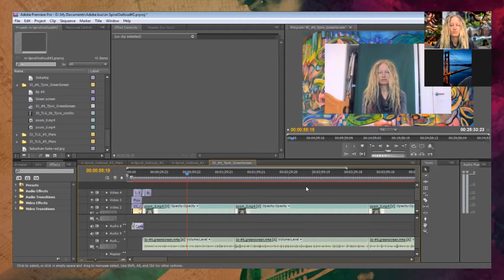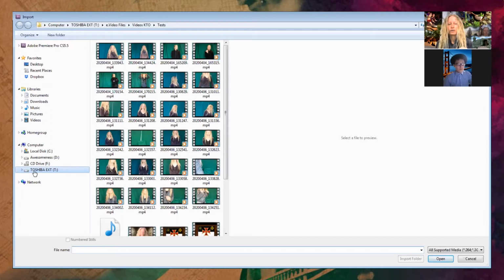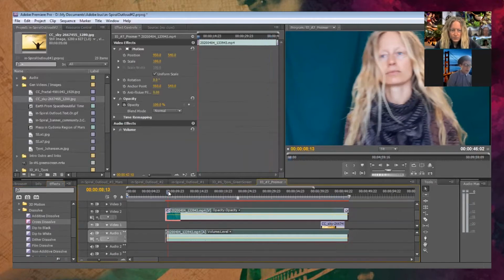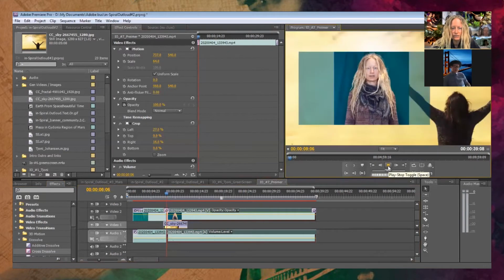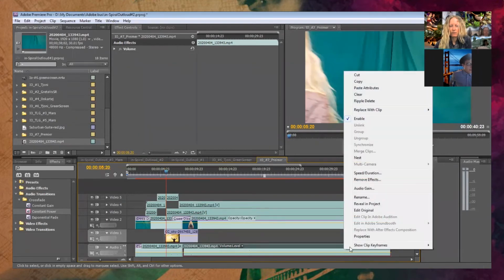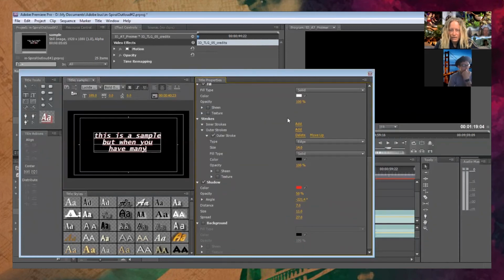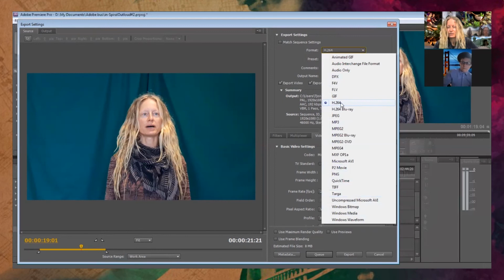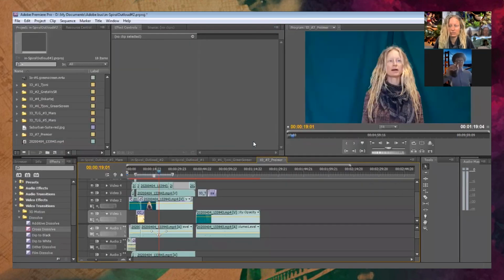In-Spiral Outloud #7 Basic Video editing in Premier Pro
Welcome to in-Spiral Outloud, where we explore ways to create a thriving future for all sentient beings.

Today I'm doing a demo on the basics of how to use Adobe Premiere Pro to edit video.

*-*-*-*-* CONNECT *-*-*-*-*

Join us on social media! Facebook;

*-*-*-*-* BIG LOVE *-*-*-*-*
 Til next time my friends, be well and keep dreaming the good dream. Ciao for now. xx
*-*-*-*-* BIG LOVE *-*-*-*-*

*-*-*-*-* In-Spiral Outloud links. *-*-*-*-*

#3 The Looking Glass: The current global situation with Mars.

#4 Kundalini Yoga with Onkartej Kaur

#5 The Looking Glass: Conspiracy with Mars.

#8 The Looking Glass: Media with Mars

#9 Is time really an illusion?

#10 The Looking Glass: The Great Work with Mars.

11a The Looking Glass: Health and Wellbeing beyond the chains with Mars.

#13 Talkin' Money honey with Paras